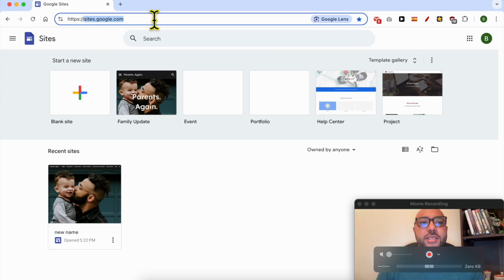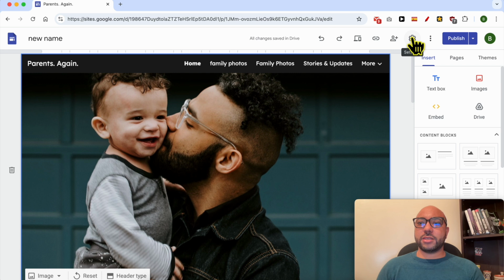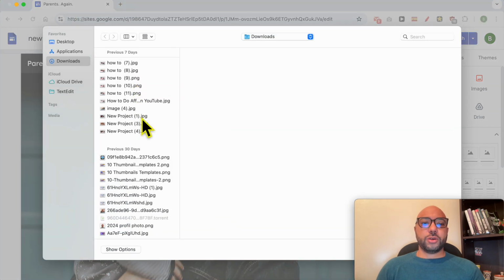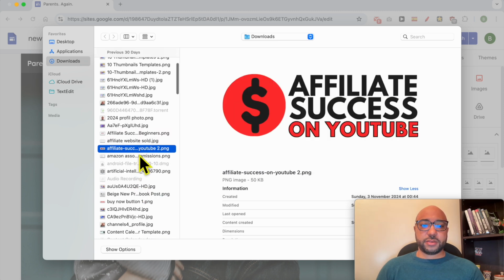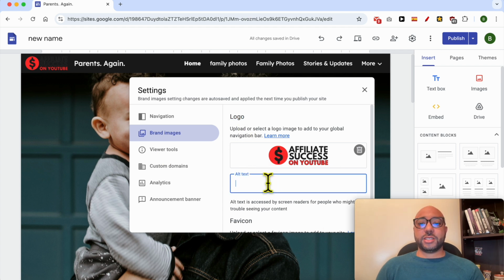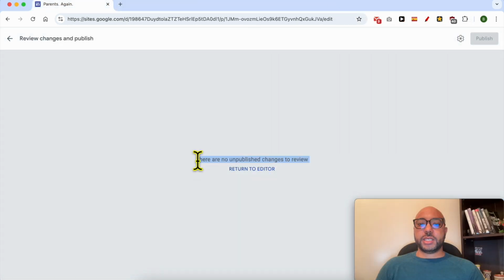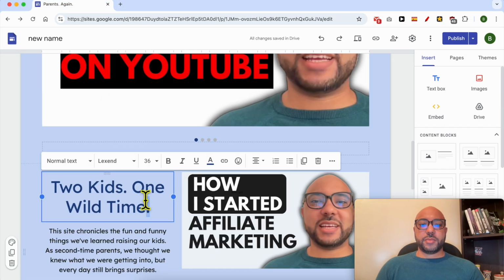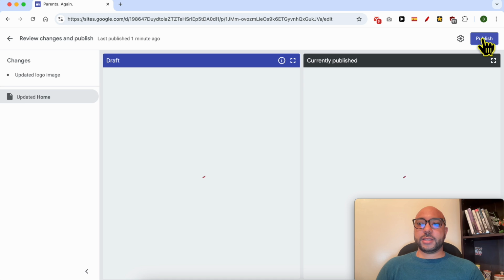How to Add a Logo in Google Sites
In this video, I'll show you how to add a logo in Google Sites step-by-step! If you're wondering how to add a logo to your Google Sites website, you're in the right place. This guide covers how to upload your logo to your Google Sites page and customize it to fit perfectly.

To start, simply visit sites.google.com and open your website. Then, I'll walk you through how to click on the settings icon, navigate to "Brand Images," and upload your logo. You'll also learn how to add alternative text for accessibility. After you upload your logo, don't forget to hit the Publish button to save your changes. If you encounter any issues, I’ll show you how to fix them.

This video is part of my Google Sites course, where you can also learn how to add images, videos, and other advanced features. So, if you want to master Google Sites, including how to use it for portfolios, blogs, or gaming websites, be sure to check out my free course!